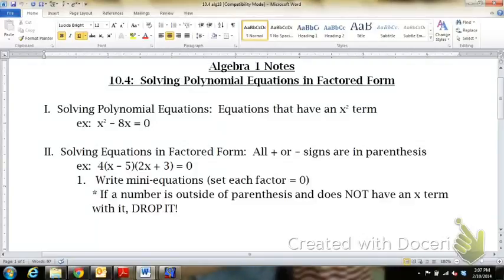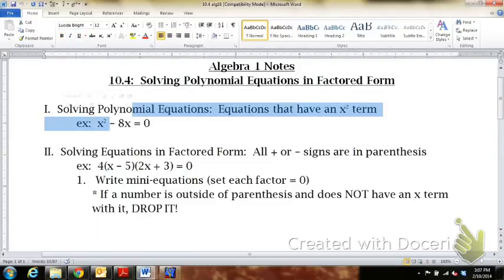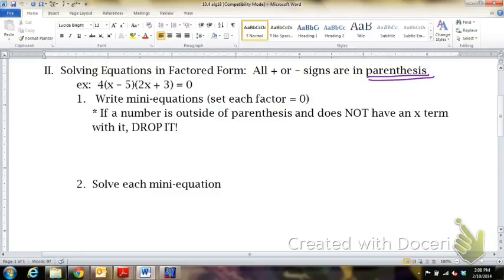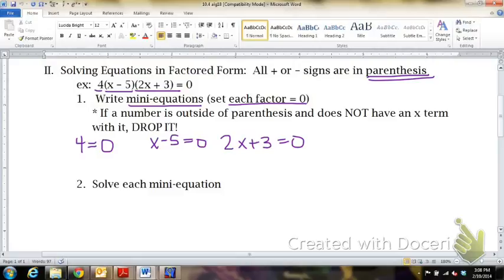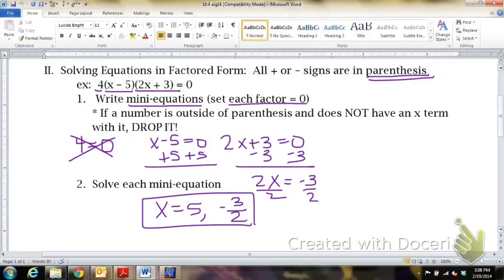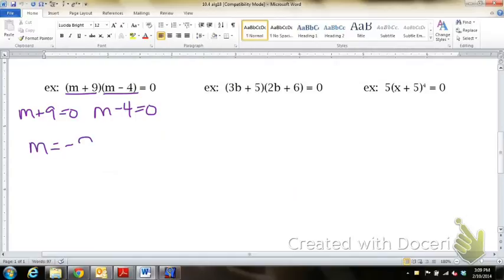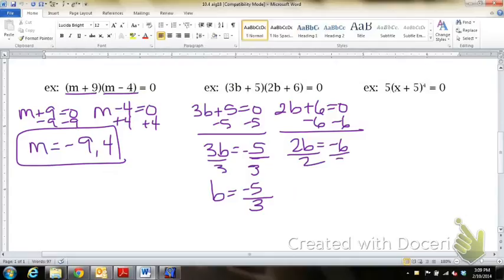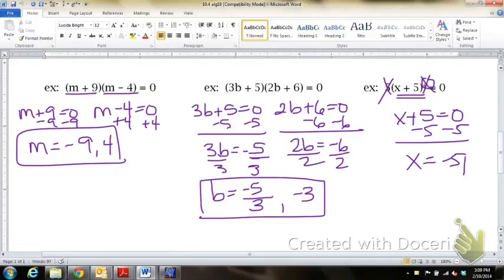10 4 alg18